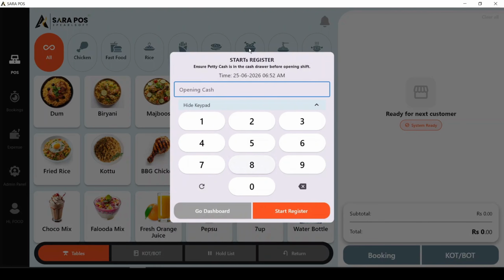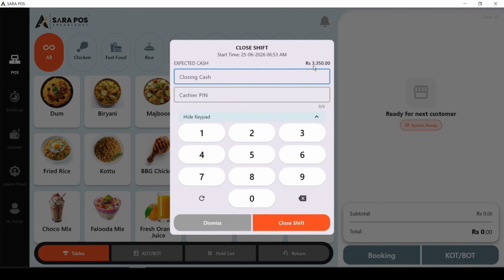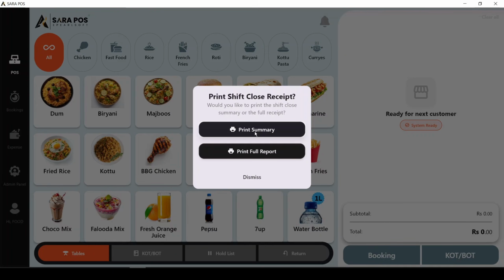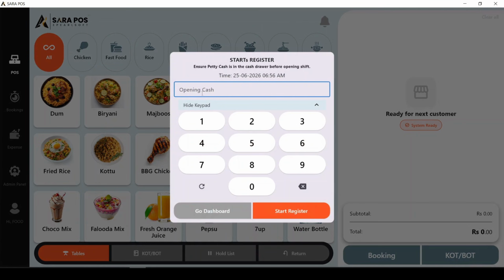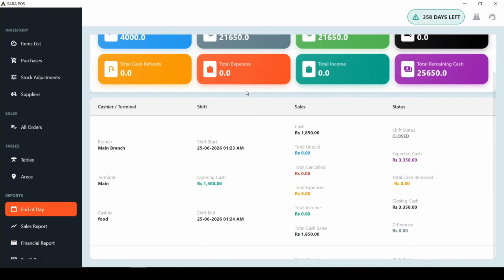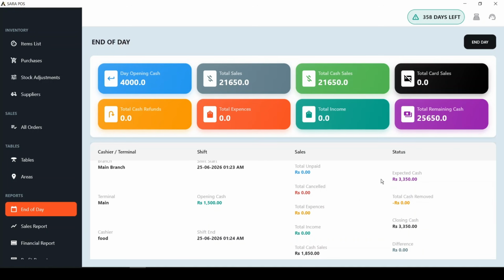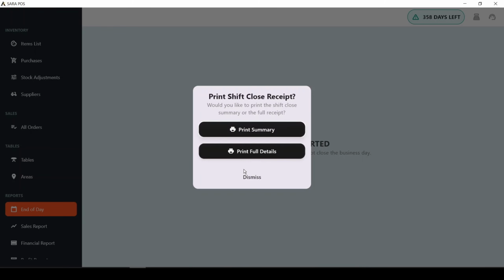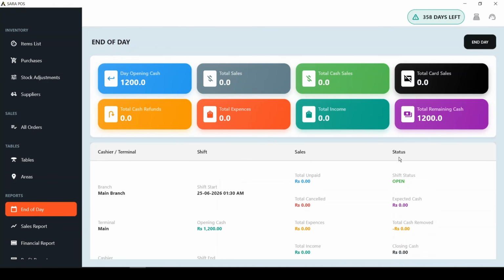How to Start & Close Shift in SARA POS Business Day Explained (Restaurant POS Guide)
In this video, you will learn how to properly start a shift and close a shift in SARA POS, along with a complete explanation of the Business Day system.

This is a very important part of restaurant operations, ensuring that all sales, cash transactions, and reports are correctly recorded for each working day.

We also explain how the Business Day works, how shifts are linked to daily operations, and why closing the shift properly is essential for accurate reporting.

This tutorial is designed for restaurants, cafés, hotels, bakeries, food courts, cloud kitchens, and takeaway businesses using SARA POS.

Download SARA POS

✔ How to start a cashier shift
✔ How to enter opening cash (petty cash)
✔ How shift sales tracking works
✔ How to close a shift properly
✔ Business Day concept explained
✔ Relationship between shift and daily sales
✔ Importance of end-of-day closing
✔ POS workflow for daily operations

📌 Perfect For:

Restaurant Owners | Cashiers | Café Operators | Hotel Staff | POS Users